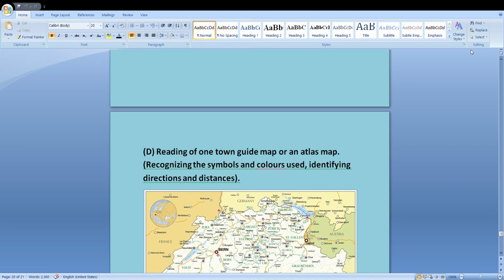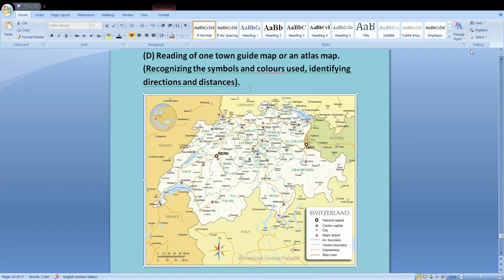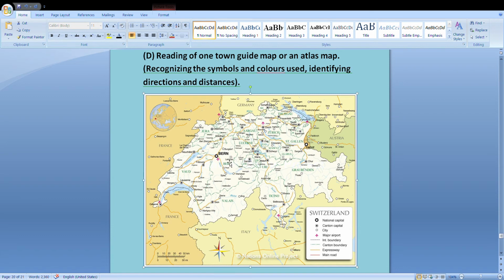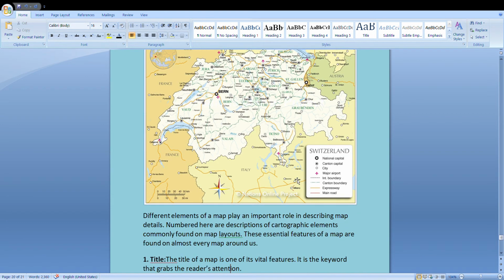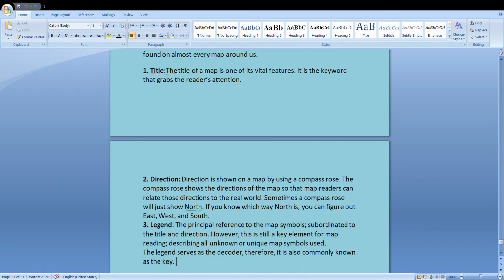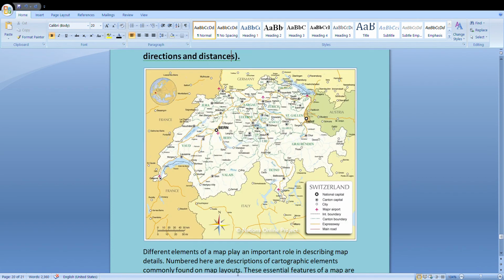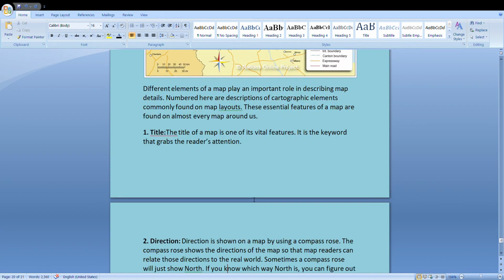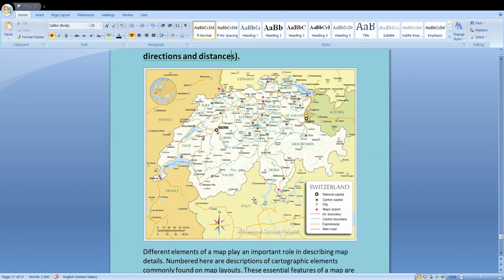D Reading a town map